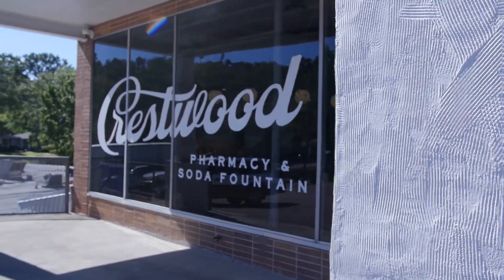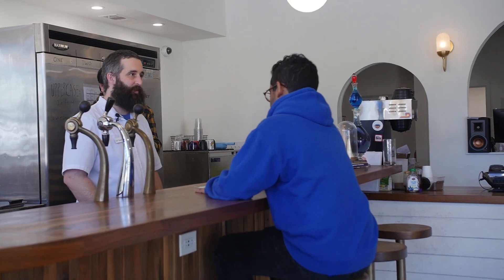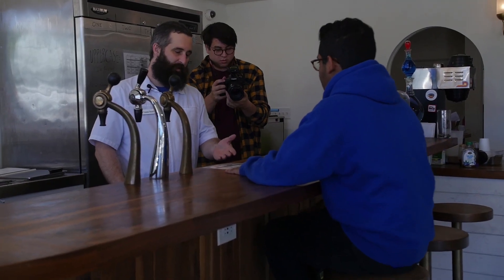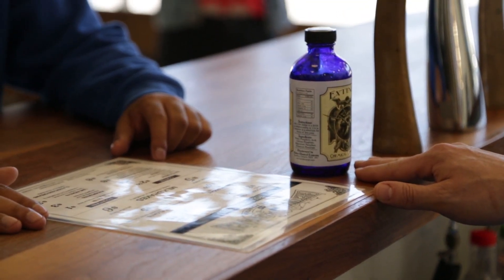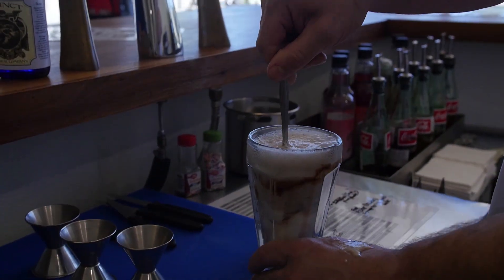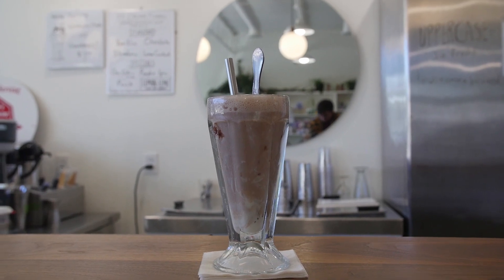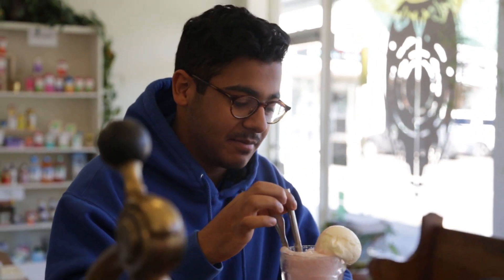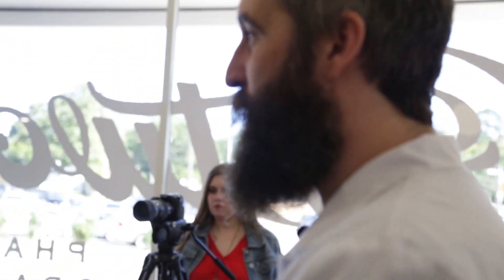Birmingham Bites - Crestwood Pharmacy and Soda Fountain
On this episode of Birmingham Bites, join Sameer as we check out Crestwood Pharmacy and Soda Fountain in Birmingham, Alabama. Crestwood Pharmacy and Soda Fountain serves milkshakes, floats, and hand-mixed sodas.